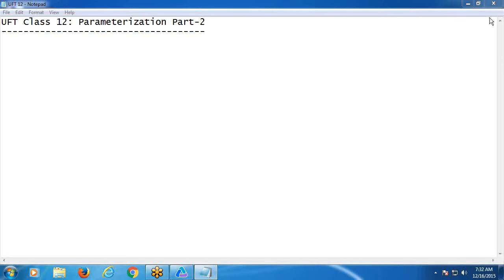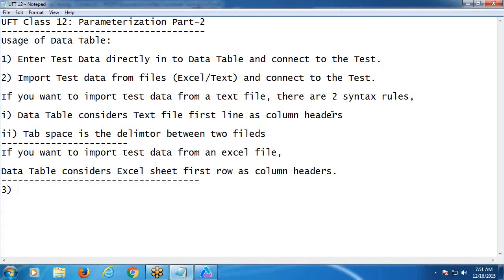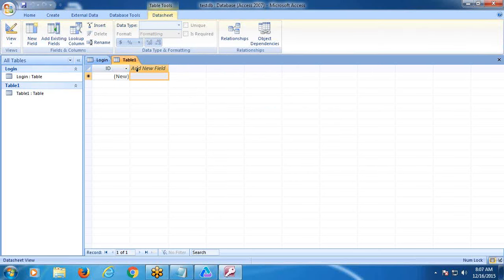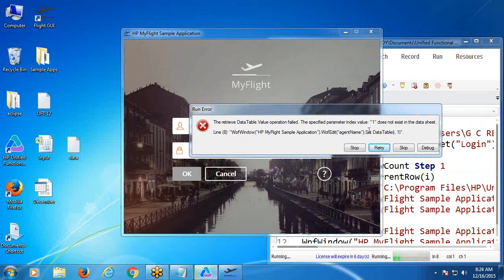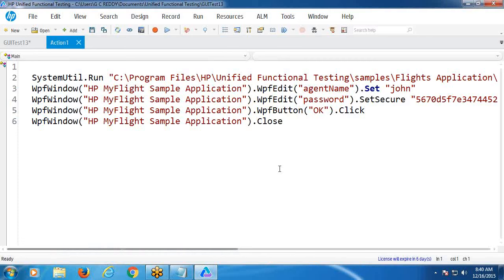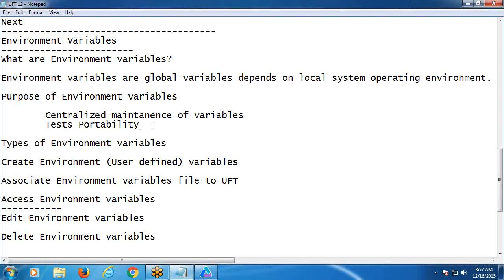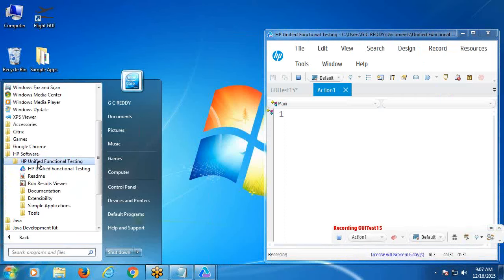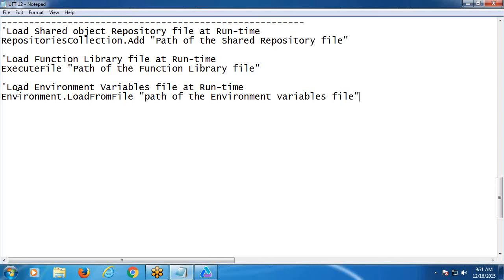UFT Tutorial 12 - Parameterization Part-2, Environment Variables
UFT Tutorial explains Parameterization using Data Table, Data Driven Testing using Data table methods and programmatic statements. Environment Variables usage in UFT, Create environment variables, associate environment variables file to UFT and access Environment variables.